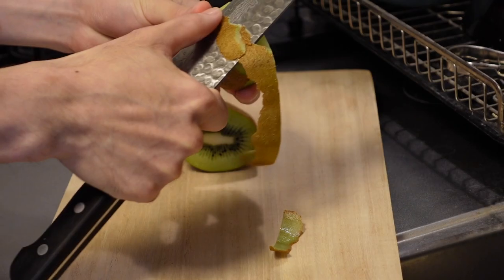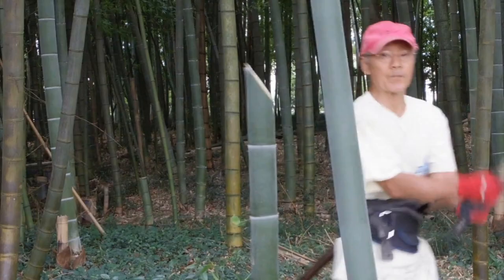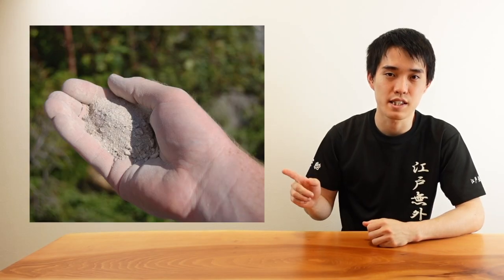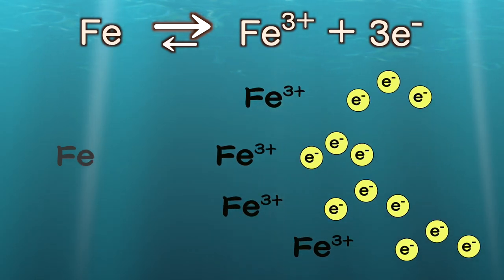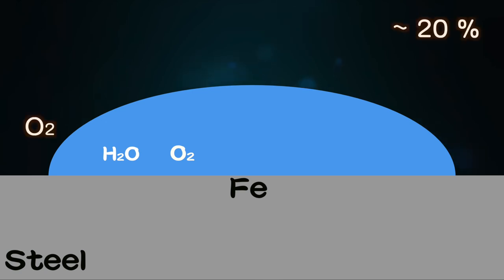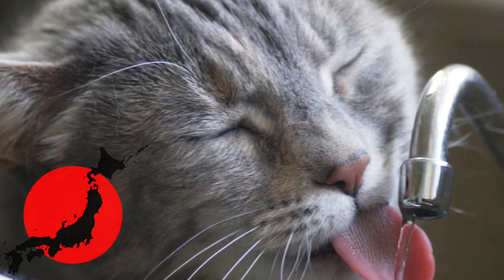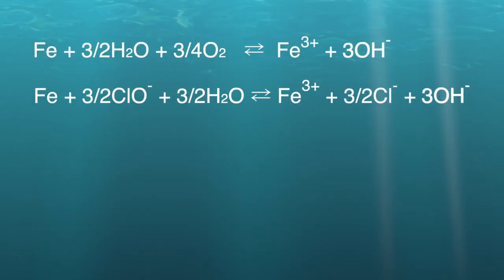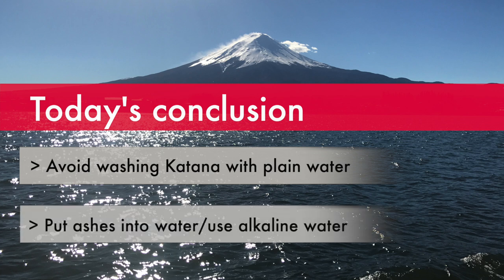How to clean your Swords. The science of Japanese swords.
After cutting with your katana, did you wash it correctly?
I will explain why washing Katana in the correct way would save your katana.

Our aim:
We are aiming to have 1000 subscribers by the end of 2022!!
We are very happy with your support!!

We hope you will enjoy this video while getting to know deeper on what is the science behind the method of cleaning your Japanese sword.

Find out more about the science behind the Hamon on Japanese swords in our previous video:

About the video:
Director: Hitoyoshi
Editing: Soo Peng

Music(title)：akatsuki-japan
楽曲提供(Download)：SHW